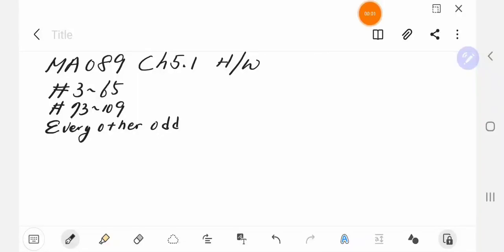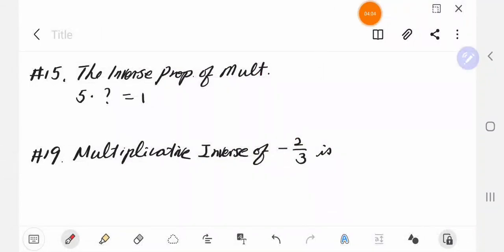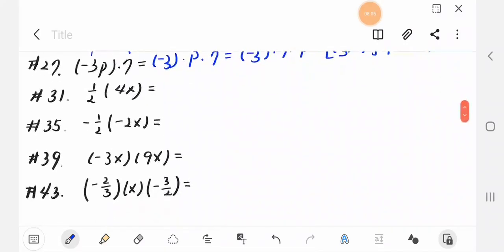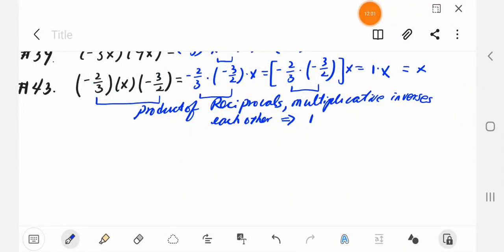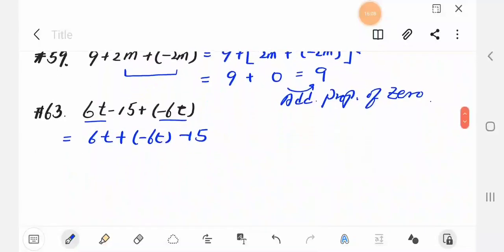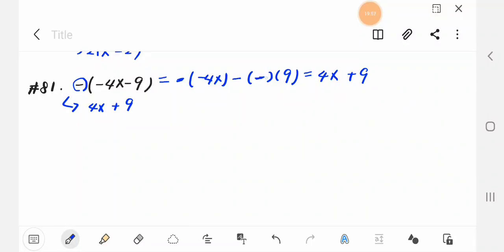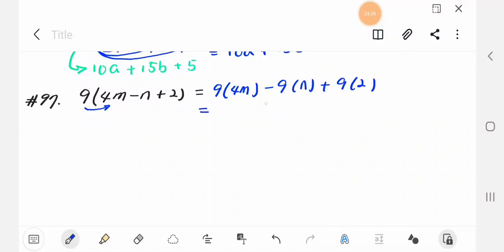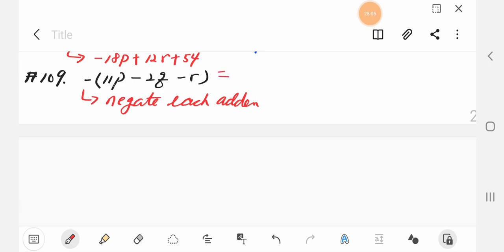MA089 6ED HW Ch5 1